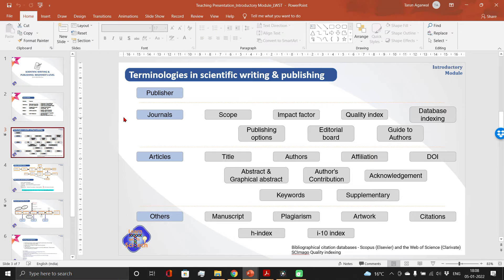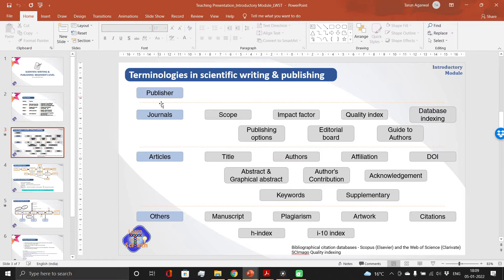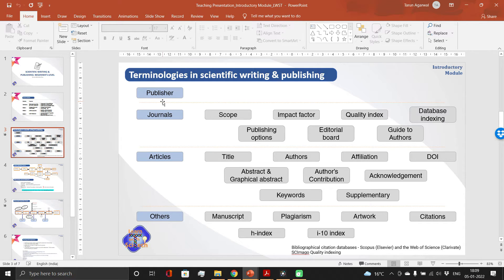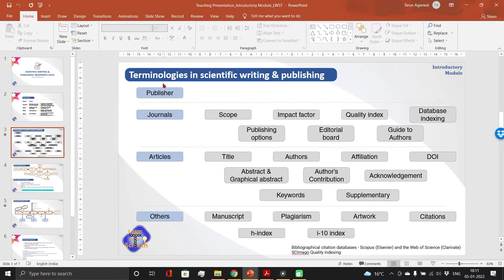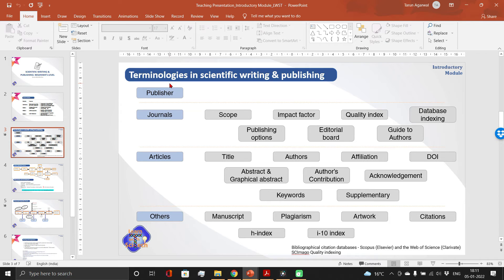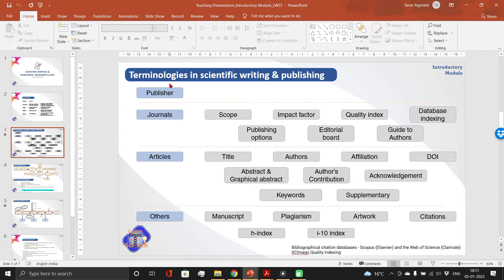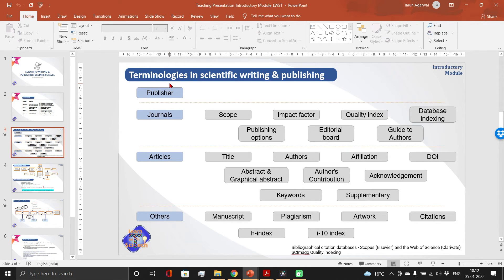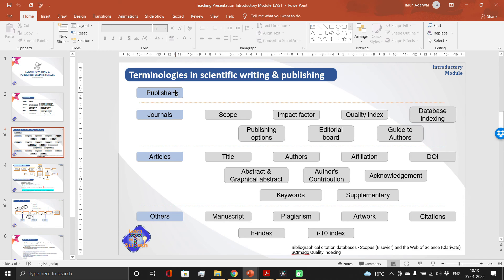Who is a Publisher? Which publisher to select for manuscript publishing?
In this part, we will discuss - who is a publisher? or which publisher you should prefer for publishing your research papers and review papers? Who are the renowned publishers for scientific manuscript publishing?
This is a course on scientific writing and publishing offered by Learn With SciTech Team. Here, we would overview all the aspect of manuscript preparation and article publishing. This course is designed for beginner's, providing them knowledge and guidance from basic to slightly advance level.

⏰ Jump to Any Part of the Video:
00:00 - Introduction
01:26 - Renowned Publishers